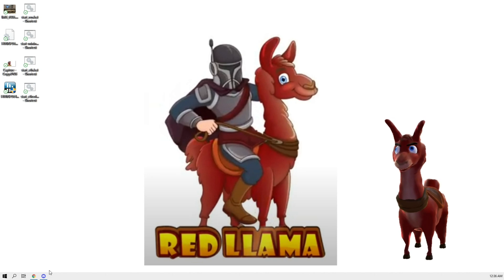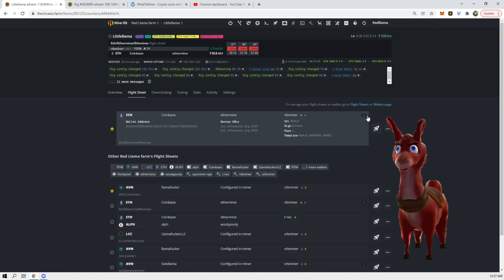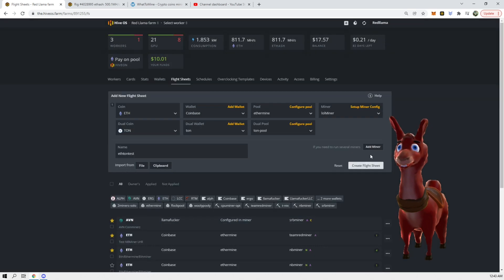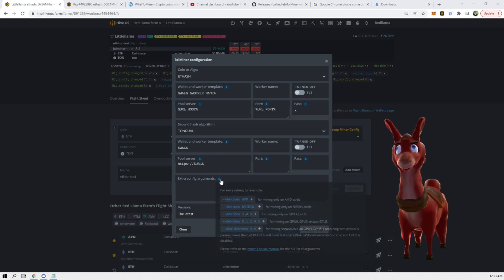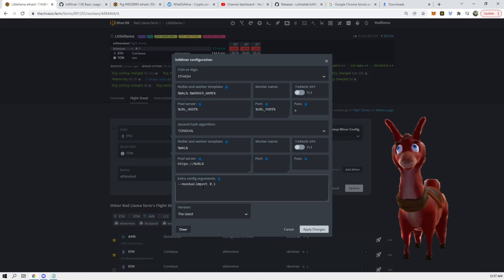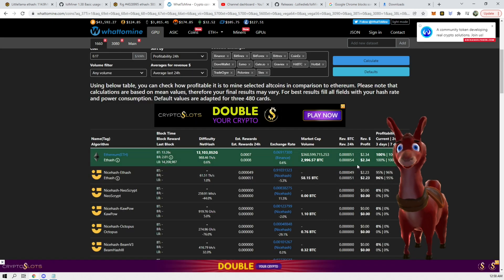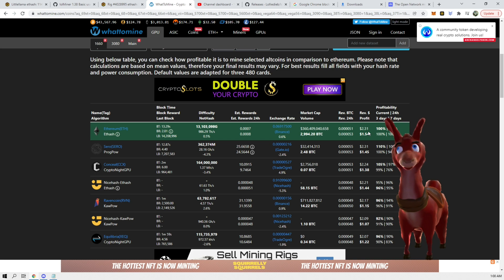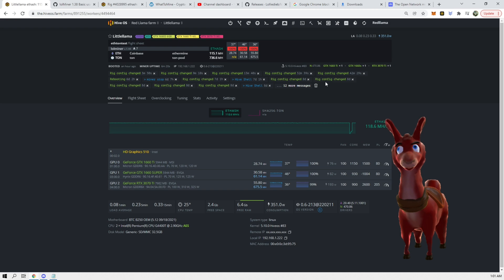Dual Mining Eth & Ton with a 3070 ti on Hiveos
This video shows how to mine eth and ton on a FHR and LHR card.